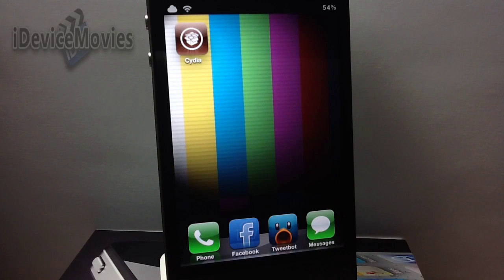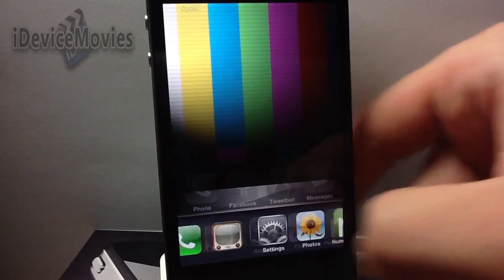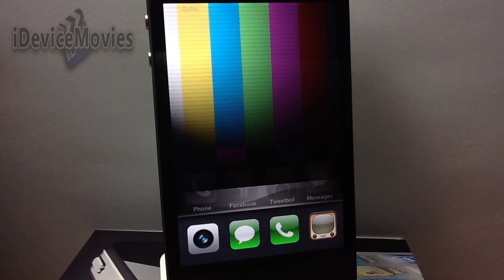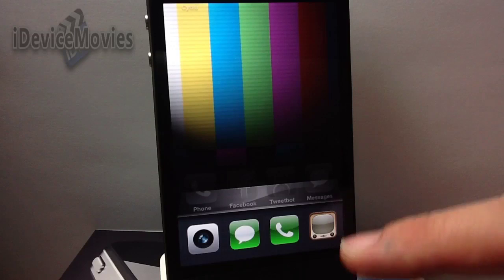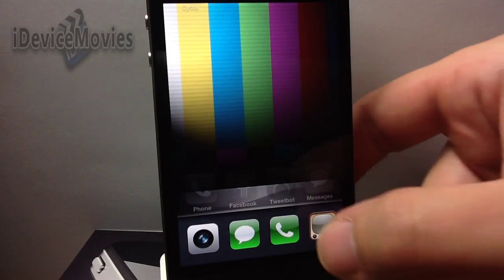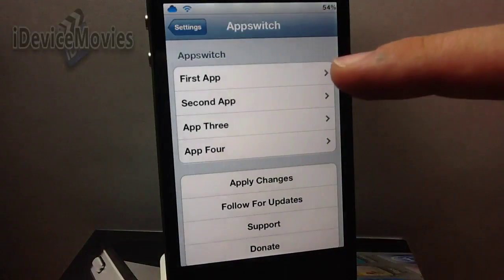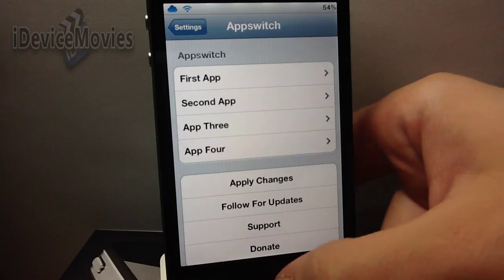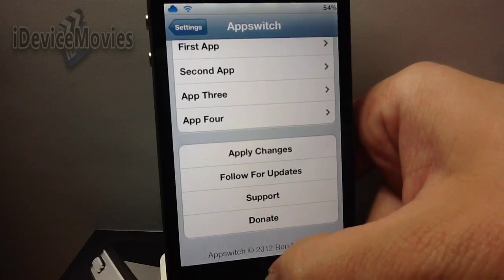AppSwitch: ShortCut Applications "Best Jailbreak Tweaks" For iPhone And iPod Touch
Name: AppSwitch
Price: Free
Repo: BigBoss
Category: Tweaks
Author: Ron Melkhior
Description: Pick 4 Shortcut Applications In Switcher
View iDeviceMovies Videos:

About iDeviceMovies: I am here to create you helpful video Tutorials, Reviews and Walkthroughs. iDeviceMovies covers iPhone, iPod Touch, iPad, Jailbreak, Cydia, Tweaks, Mods, Hacks, Apps, Themes, Apple News and More Coming Soon.
Created By Jeremy Kahl